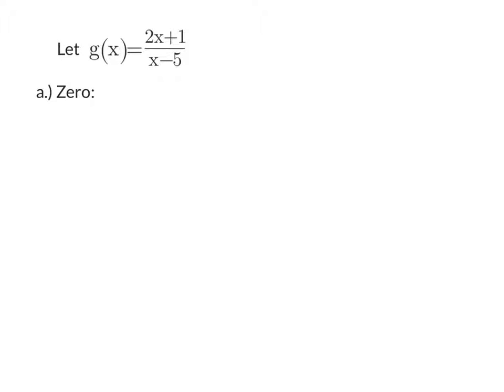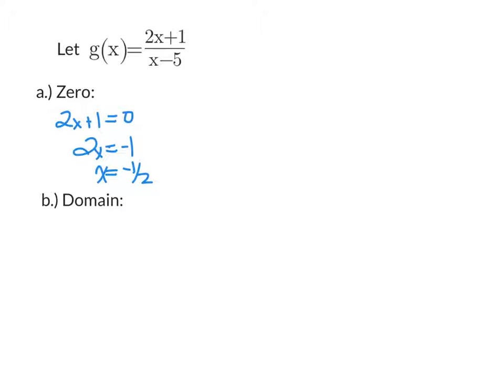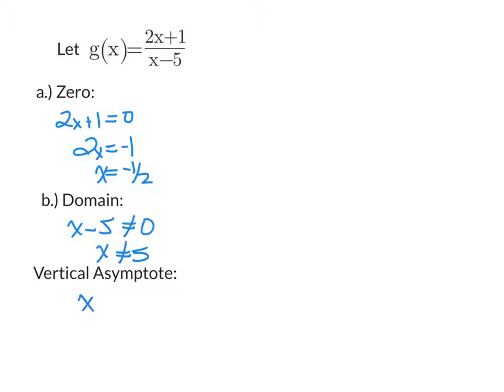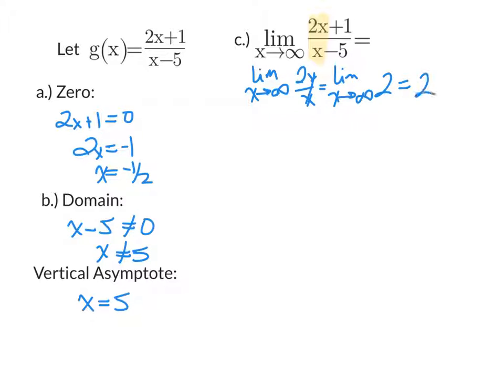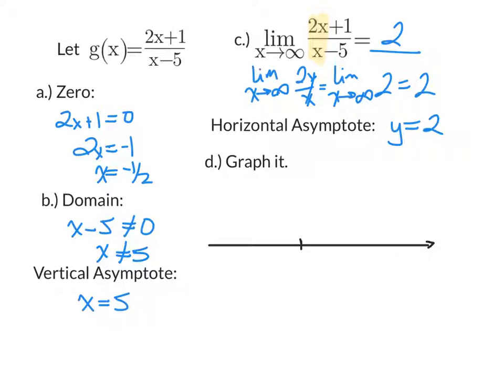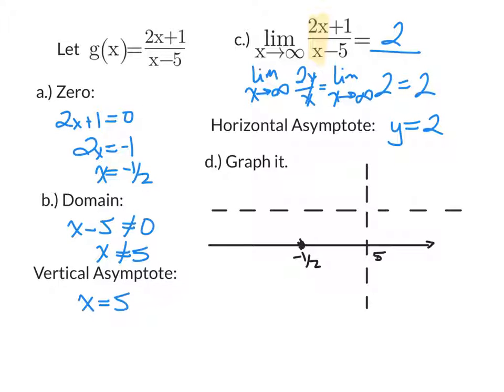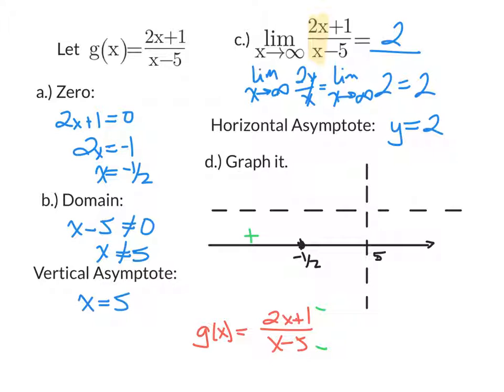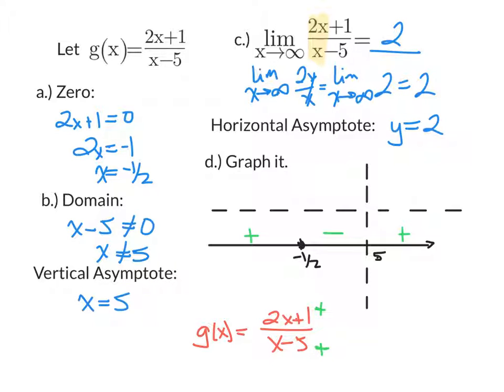Calculus-Review-Continuity-Part B #2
Graph the rational function using a sign chart.